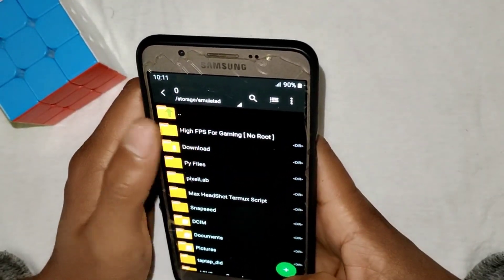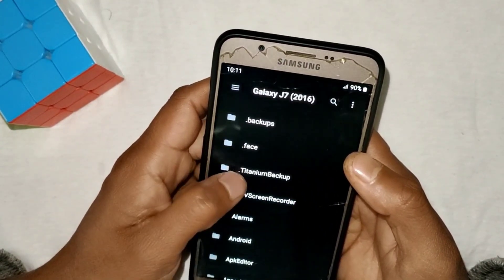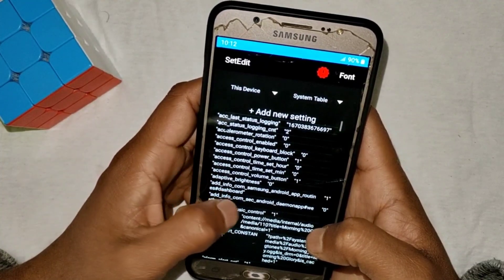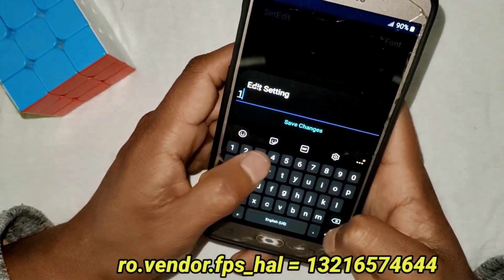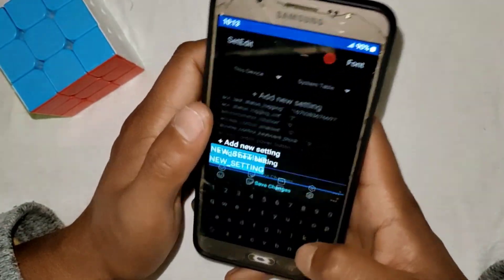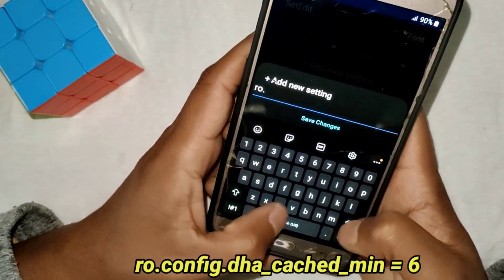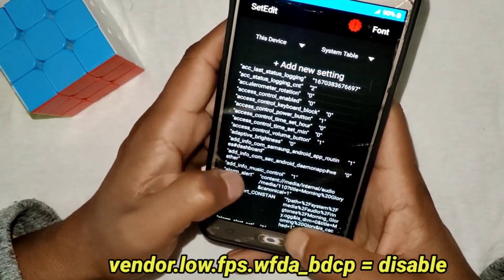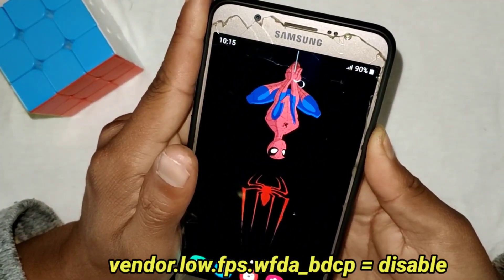Get High FPS For Gaming and Performance | No Root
Queries Solved-
overclock android no root
overclock android
overclock
no root